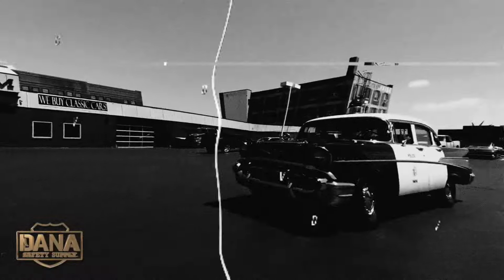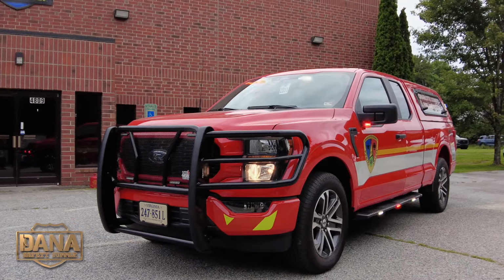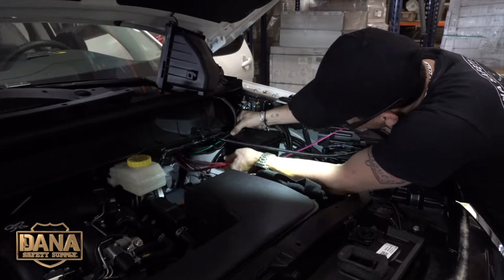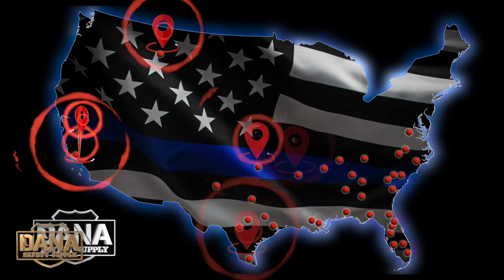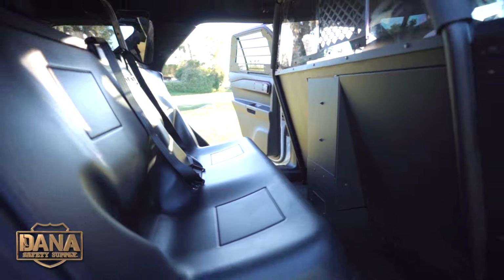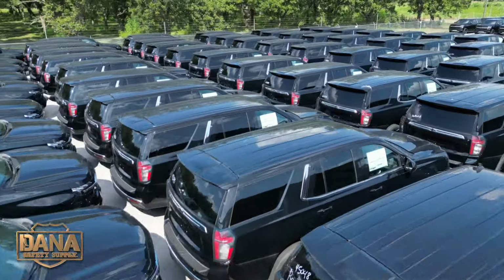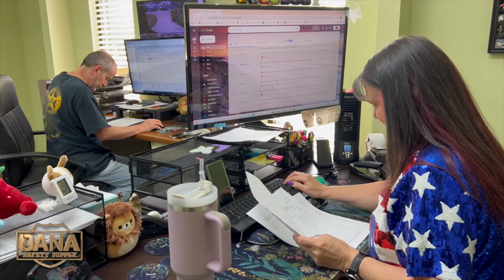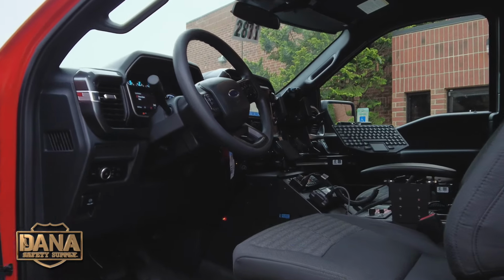Emergency Vehicle Upfits, NATIONWIDE!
Dana Safety Supply is the nation’s leading upfitter of emergency vehicle equipment, outfitting over 20,000 vehicles annually. No location nearby? No problem! We can build your vehicles and deliver them directly to you. Get your fleet built with precision and delivered on time!